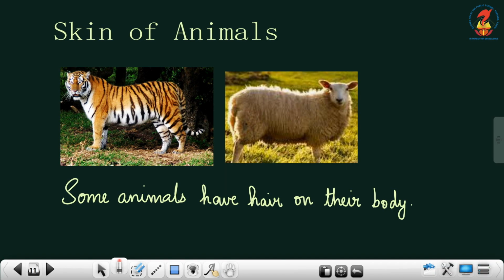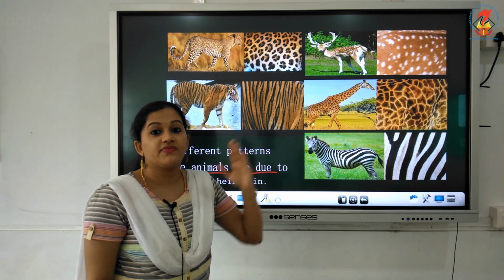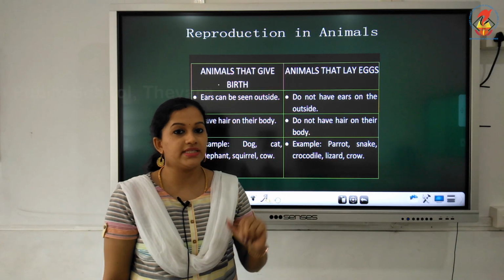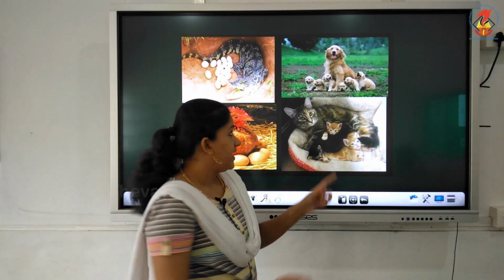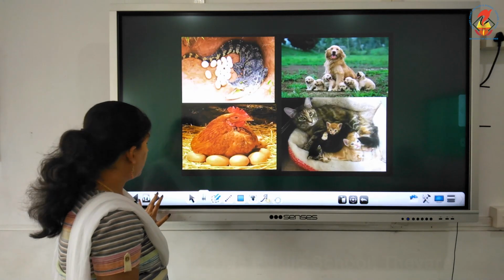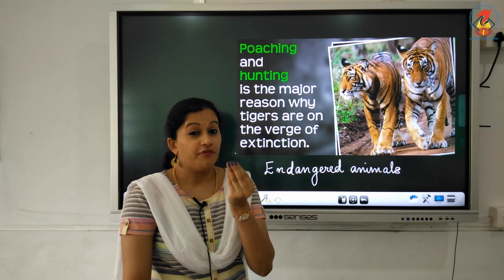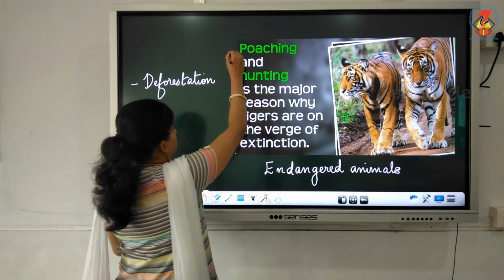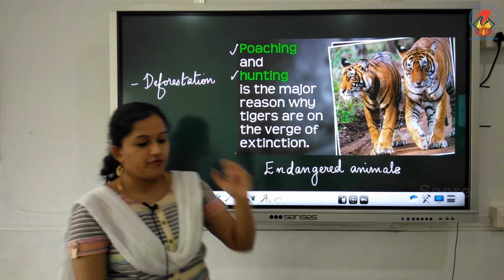Evs class 4 video 2nchp 2 Skin of animals and Reproduction in animals mp4